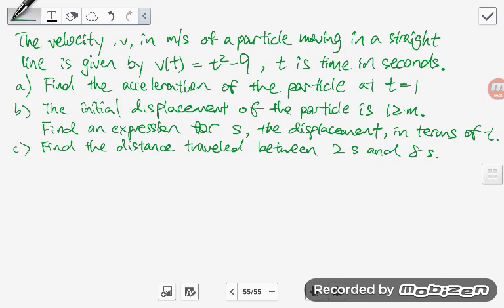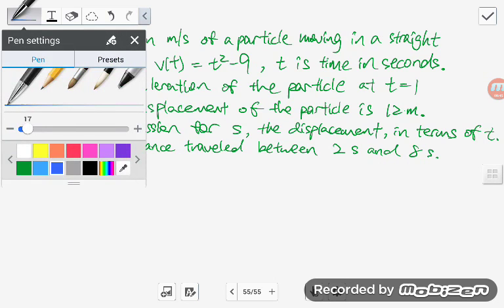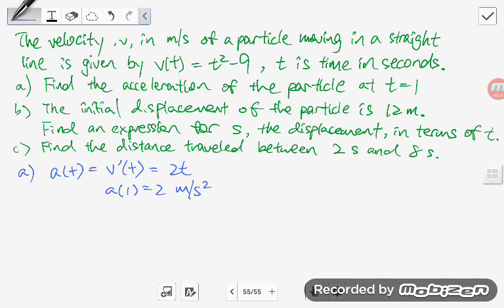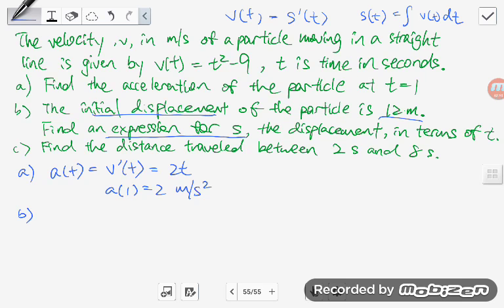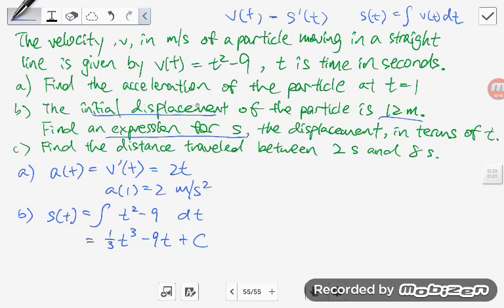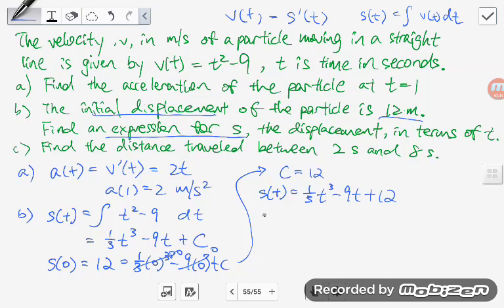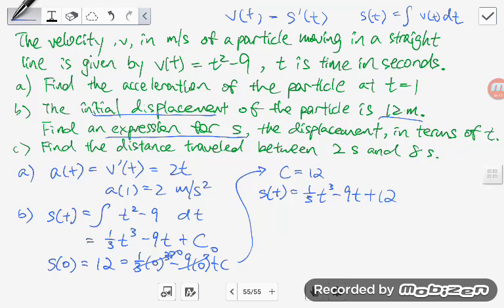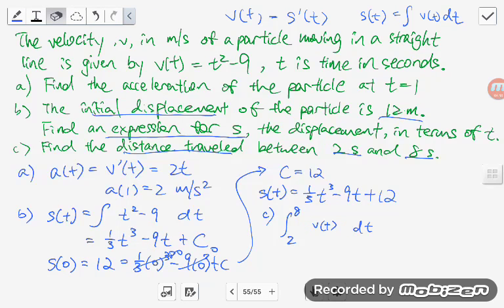11 Integrals Kinematics Part 1